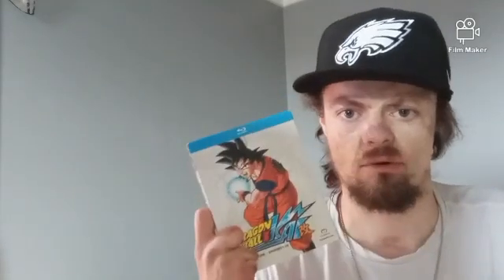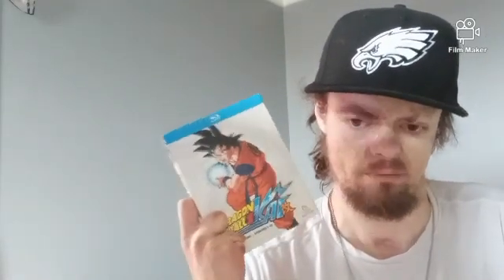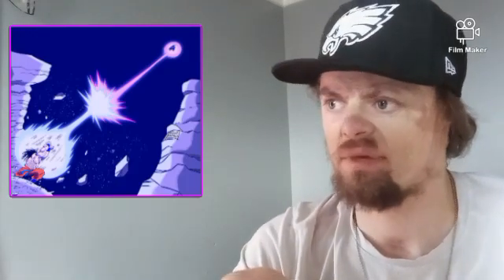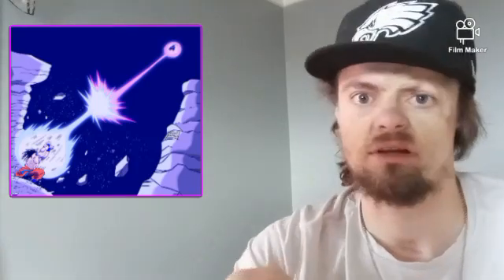Super Saiyan-Tember 2: Dragon Ball Z - Saiyan Saga REVIEW!🤩🩵💜